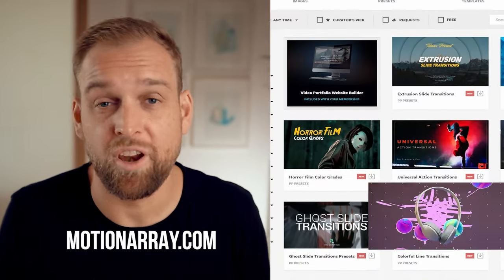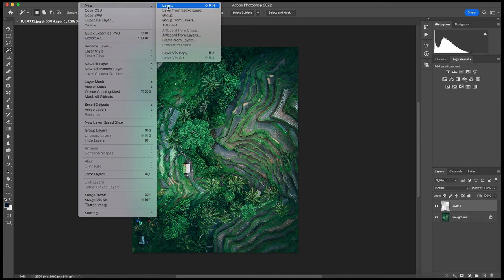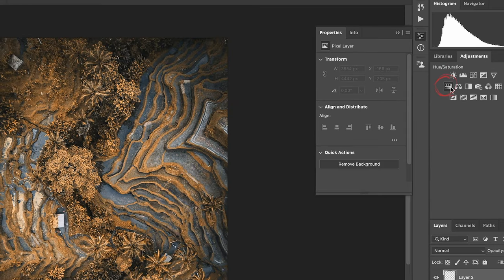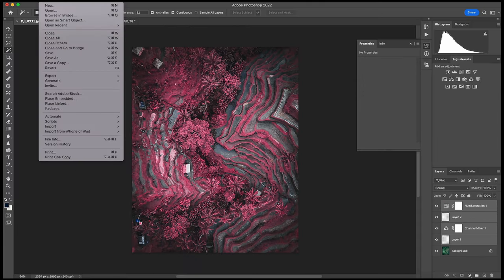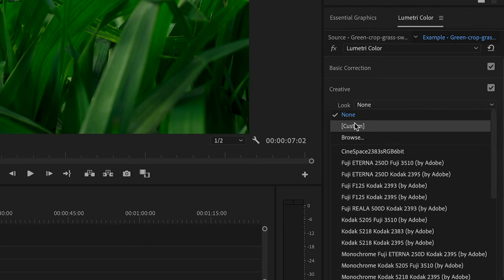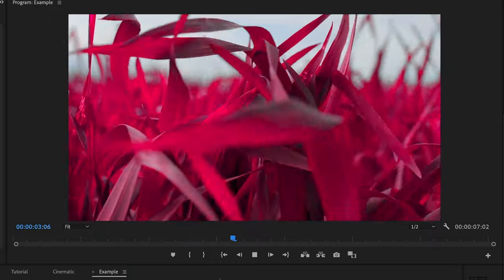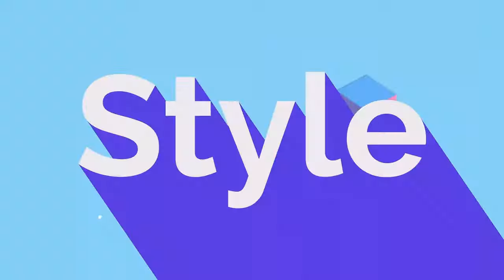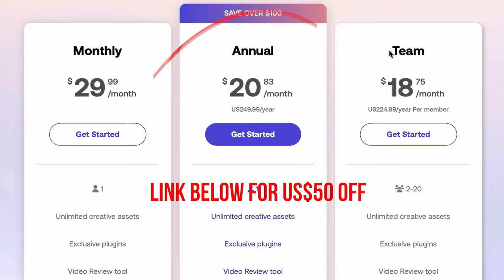...Creating an INFRARED Film Look (Photo & Video)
Wanna Create An Infrared Film Look? You can use Photoshop and Premiere Pro to create a  fake infrared effect for your photos and cinematic videos in a few clicks. Infrared Photography typically requires special filters, iconic 35mm film like Kodak Aerochrome or when shooting digital - a full spectrum converted camera which is quite expensive and complex. That is why people are curious on how to fake the infrared effect in PS and want to learn more about IR Photography in Photoshop. In this filmmaking short tutorial I will explain on how you can achieve a fake infrared effect in Adobe Photoshop CC 2022. Further I explain how to export LUTs in Adobe Photoshop and import them into Premiere Pro or any other common editing software like Final Cut Pro X, DaVinci Resolve Studio or Hitfilm.

Make sure you check out MotionArray for other cool effects that work well together with these Infrared style images.

🎥 GEAR I USE:
VIDEO LIGHTS:
SMARTPHONE GIMBALS:
DJI OM5
SMOOTH 5

00:00 Start
00:18 Cinematic Intro
00:50 What Is Infrared Photography?
02:05 How to Fake Infrared Effect in Photoshop
03:10 How To Export Your Own LUTs in Photoshop
03:33 Make Custom LUT In Premiere

04:05 How To Shoot Infrared
04:30 Add More Video Editing Effects